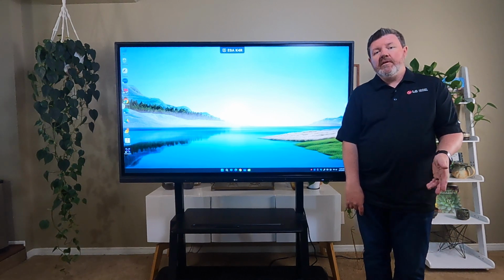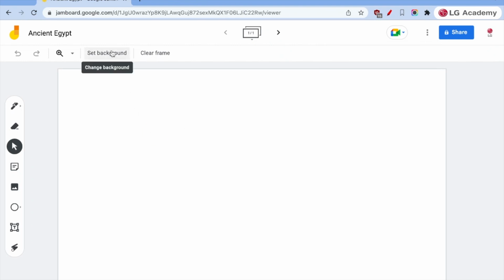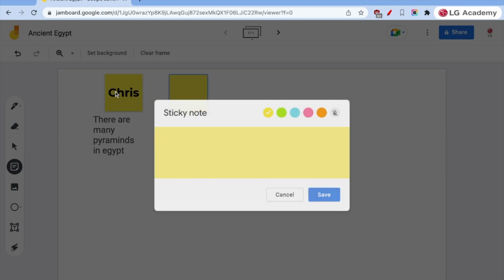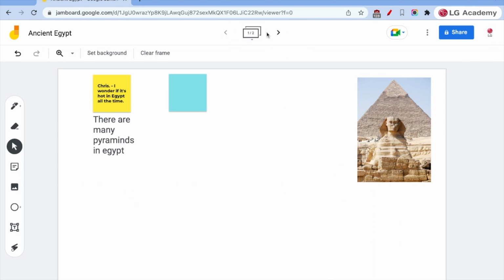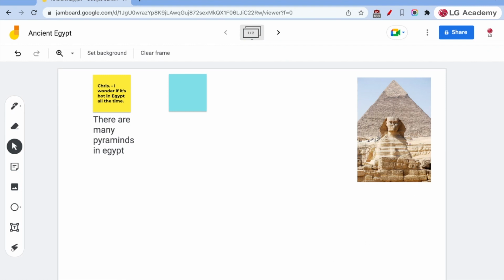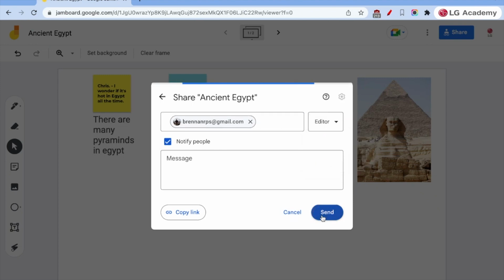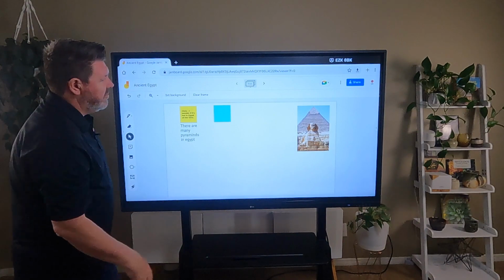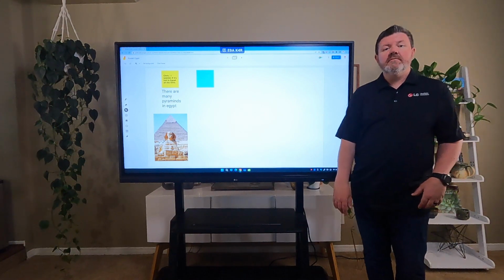Jaming with Google Jamboard on LG CreateBoard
Learn how to optimze Google Jamboard with touch inout on LG Createboard